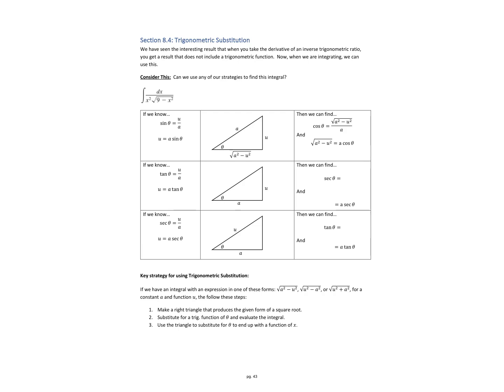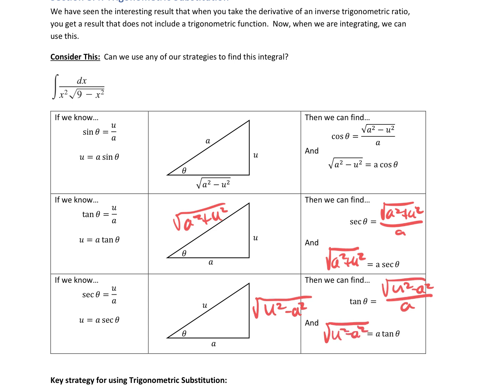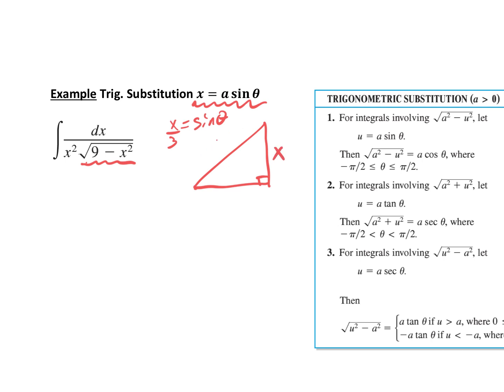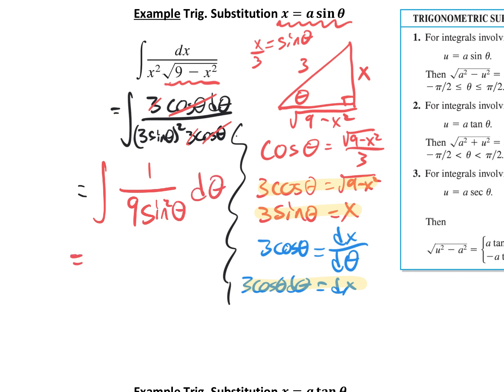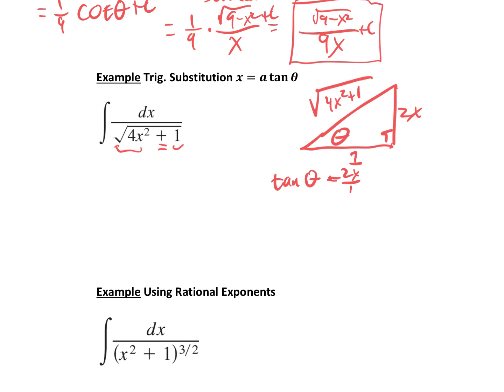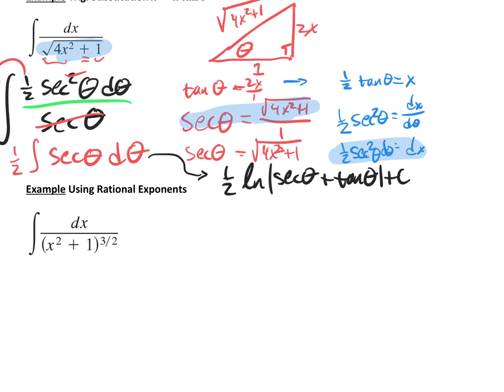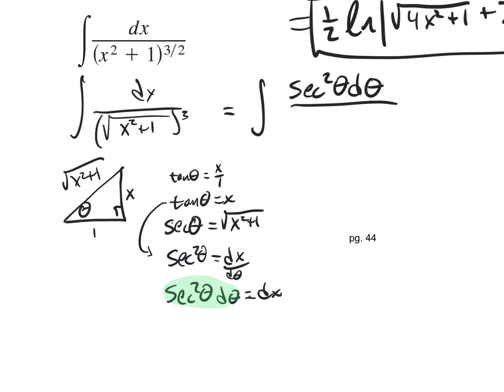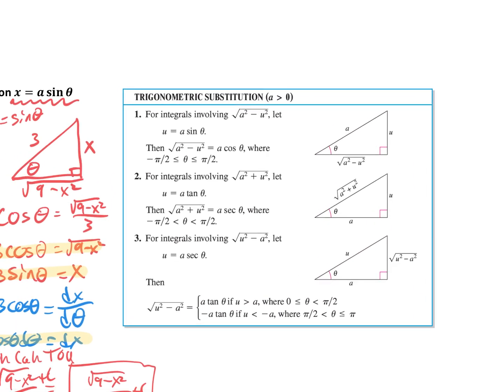Calculus BC: Integration with Trigonometry (Part2) - Trig. Substitution